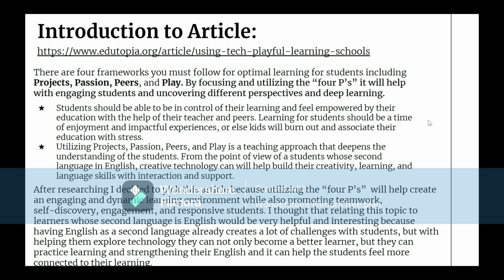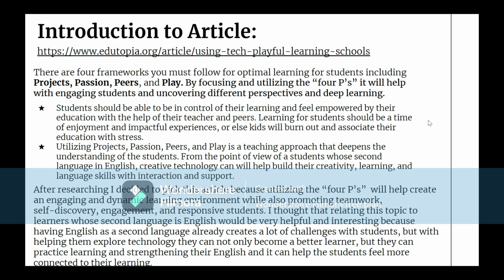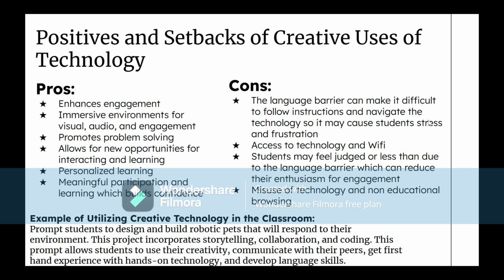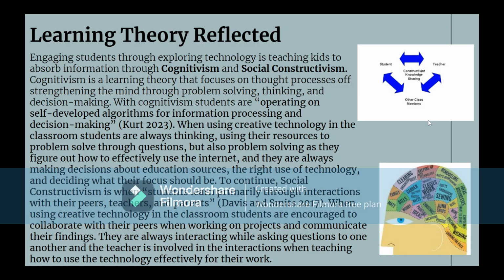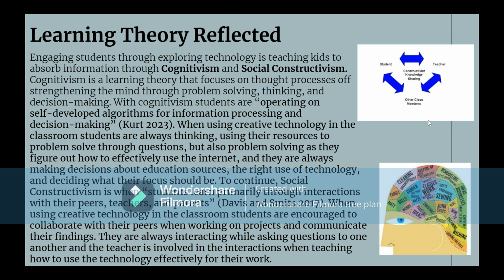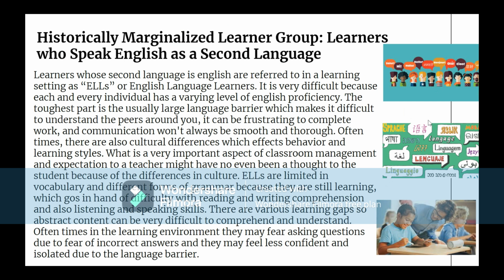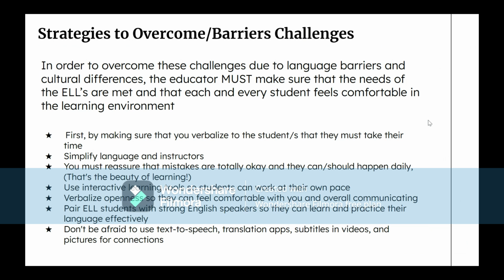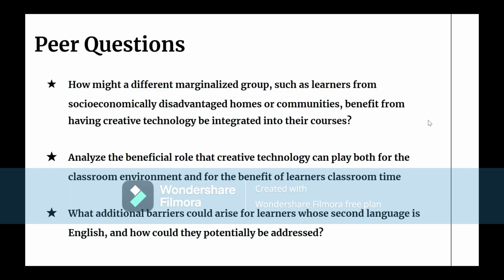Helping Learners Who Speak English as a Second Language Explore Technology